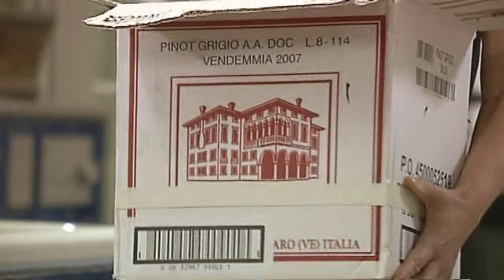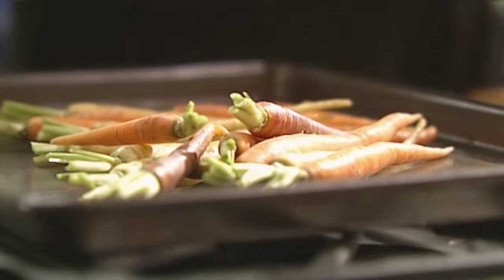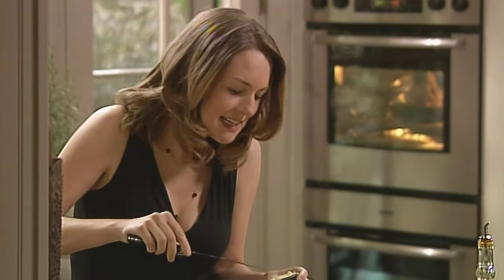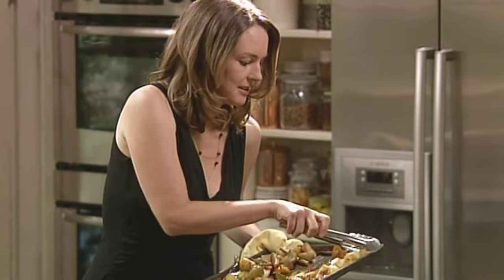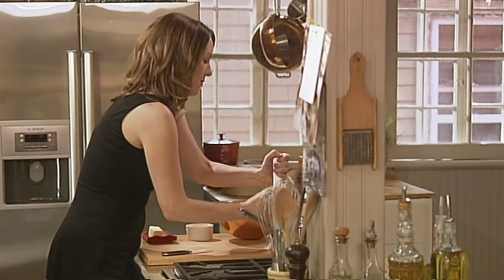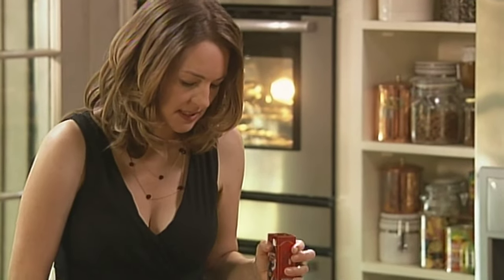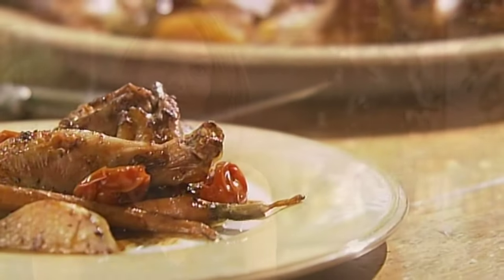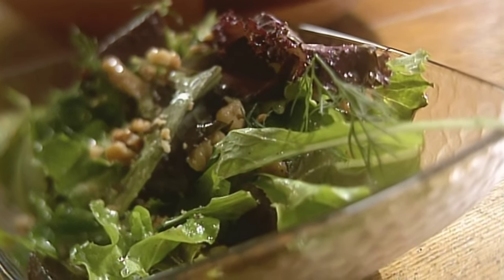Gimmick-Free - French Food at Home (Full Episode) | Cooking Show with Laura Calder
Requiring no fuss or help from kitchen gadgets Laura Calder prepares an effortless menu of buttery Roast Chicken with a tumble of crisp-edged Roasted Vegetables; easy Mixed Greens with Walnut Vinaigrette; a light and airy Cheese and Herb Soufflé; and to finish, an extraordinarily simple Applesauce Apple Tart.